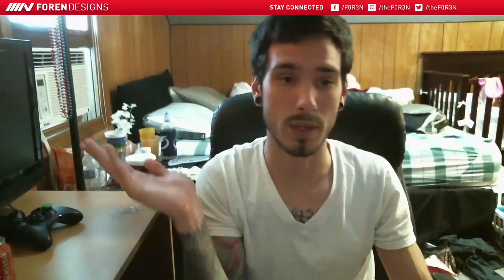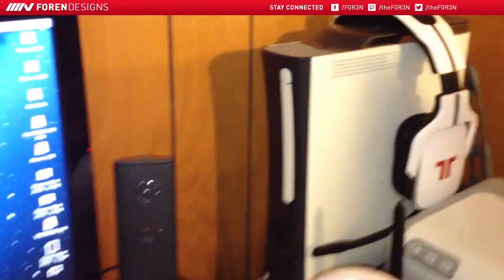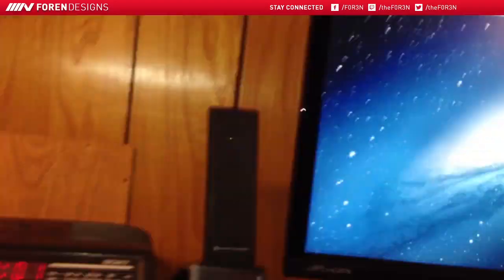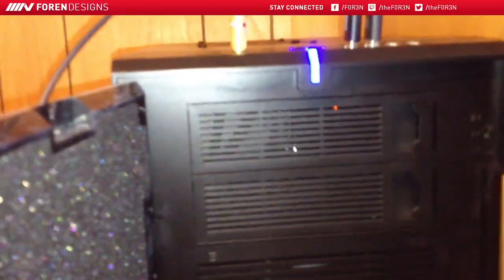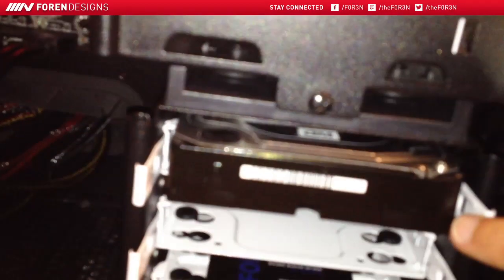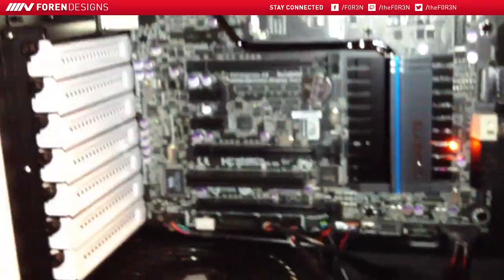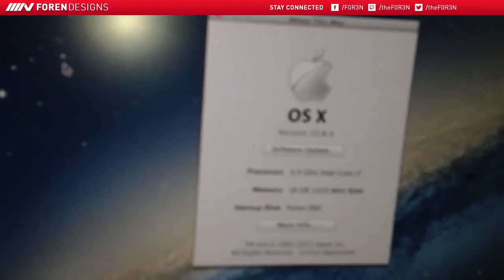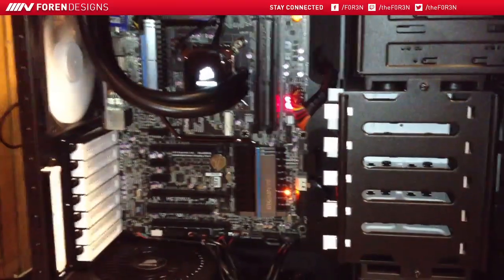PC Setup Video (Hackintosh)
Hello everyone and welcome. As always I love to hear your opinions so keep em coming!

Parts List:
Fractal Design Define R4 Silent Case